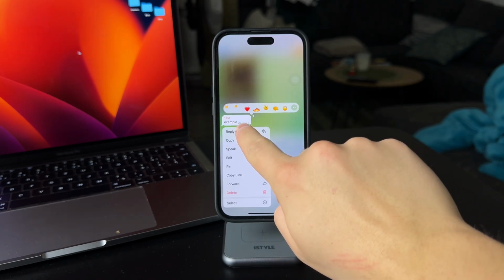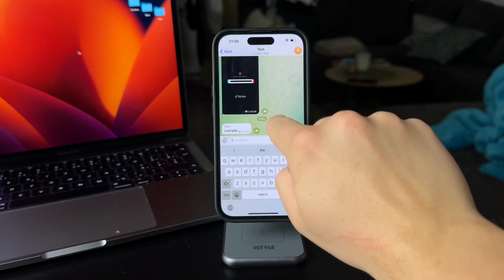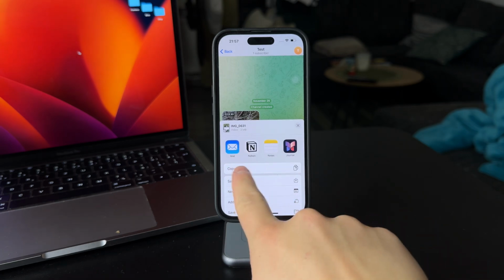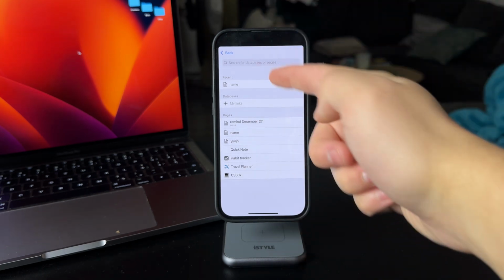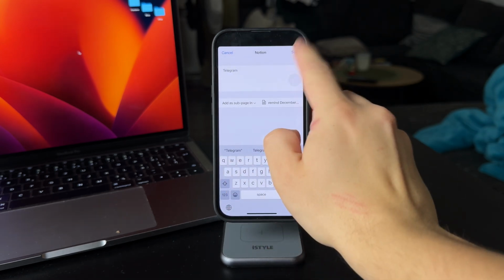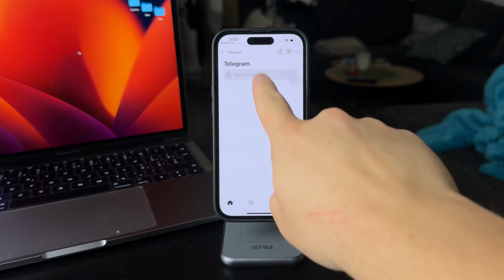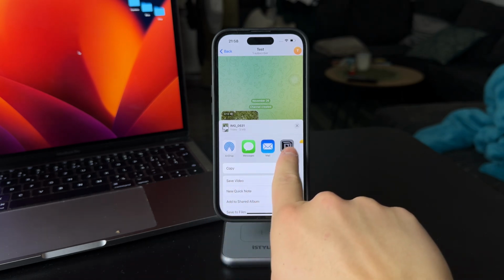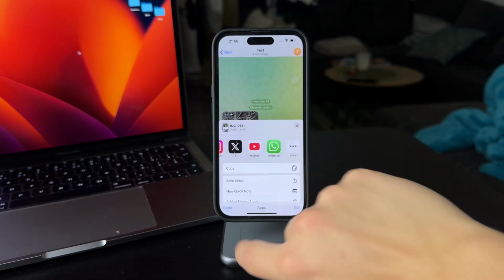How to Show Telegram Message on Notion iPhone (tutorial)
In this video, we’ll show you how to display your Telegram messages in Notion on your iPhone. Learn how to integrate your messages and organize them within your Notion workspace for easy access. Watch now to streamline your workflow by combining Telegram and Notion on your iPhone!